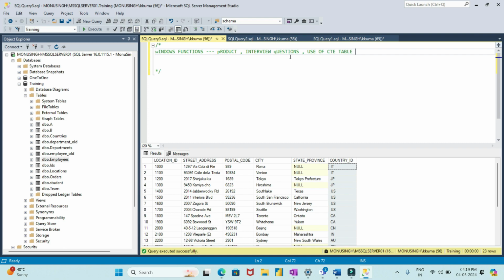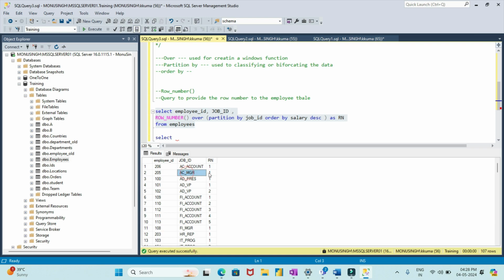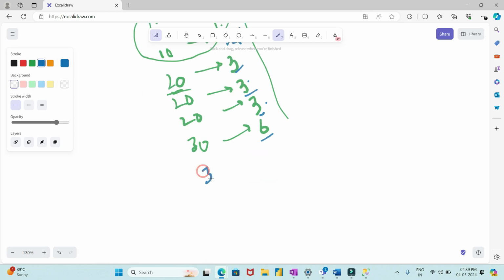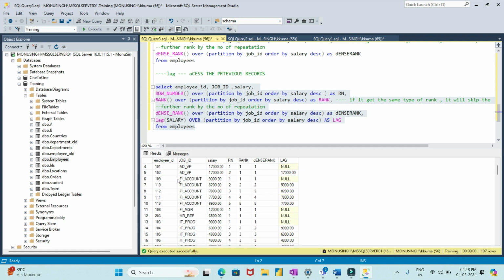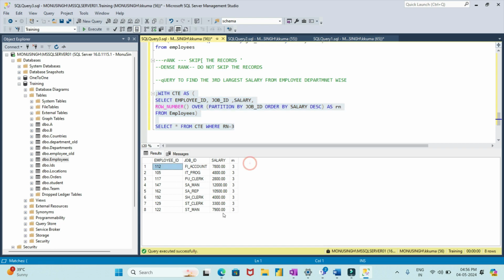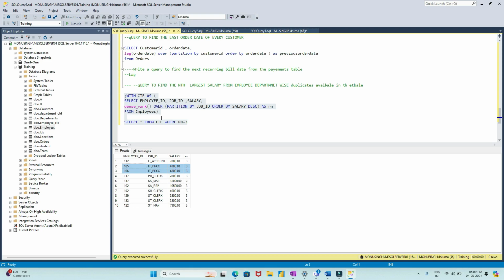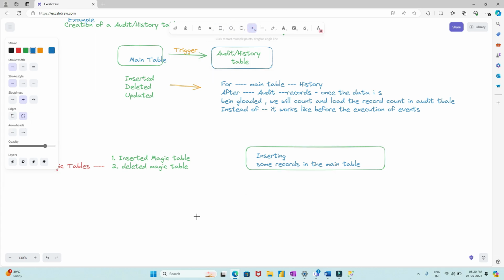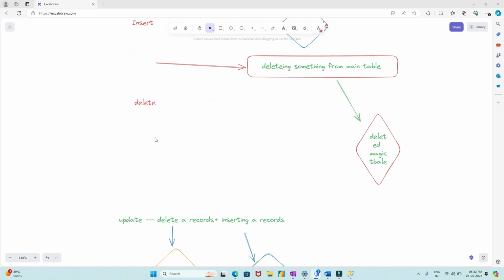WindowsFunctions, Overview of Triggers and Magic Tables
In this video , We had a dicussion about the types of Window functions and an overview on the triggers and its usage along with magic tables. Join our telegram link for the SQL resources and instagram Channel for the Latest Videos